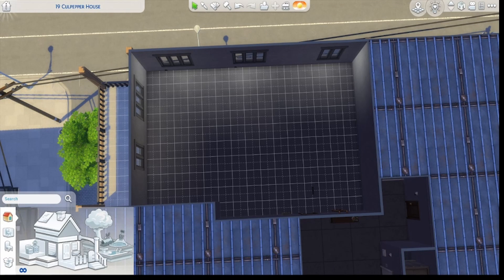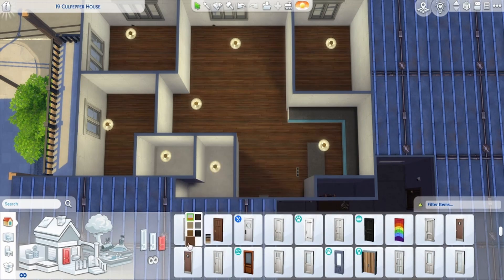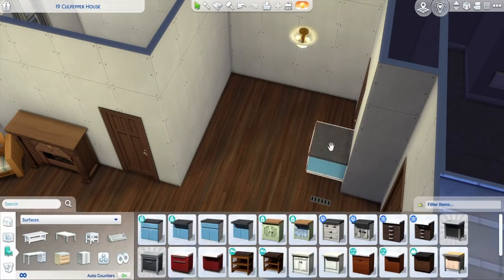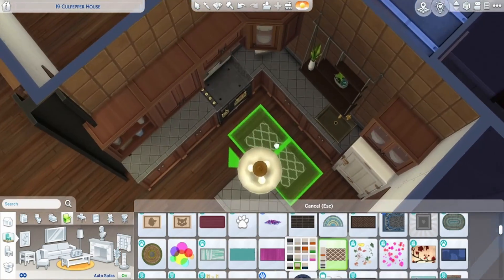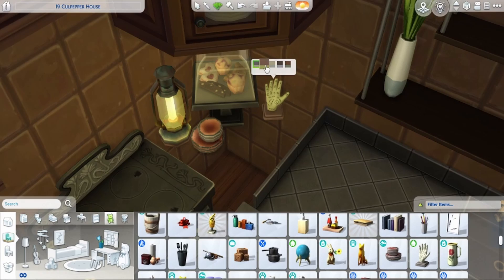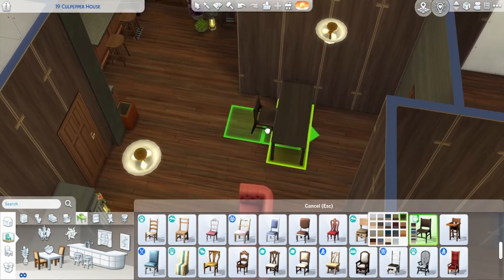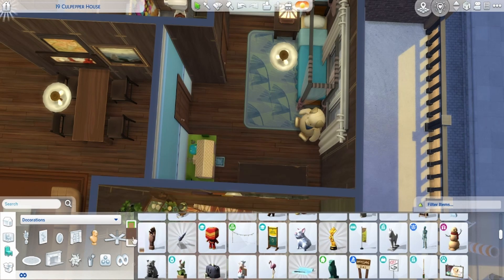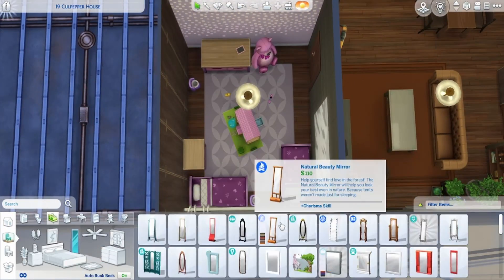Steampunk Industrial Apartment | The Sims 4 Speed Build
I'm 16 now!

A three bedroom, two bathroom apartment in the middle of San Myshuno. This apartment has enough room for up to two adults, one teenager/child, and two toddlers. This apartment is built in a steampunk industrial style with lots of brown and red touches around the apartment with touches of dark blue.

I don’t post on Twitter very often, but I do post the screenshots before most videos on Instagram, and I upload all my builds (and other things) to the gallery.

Thank you for the nice end card music.